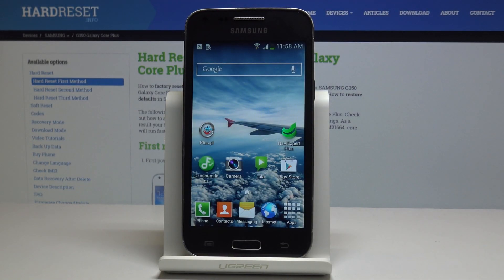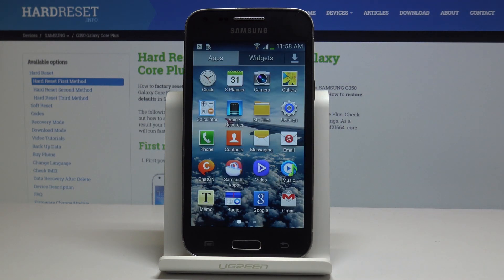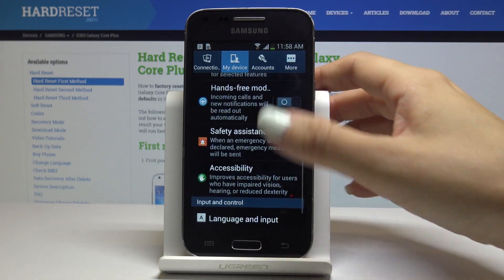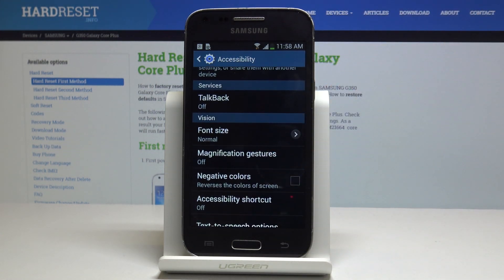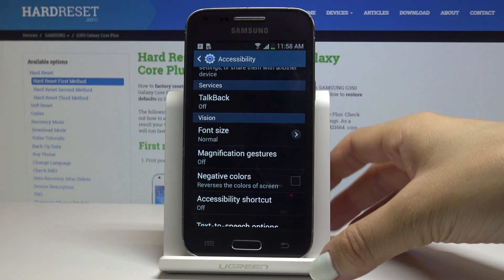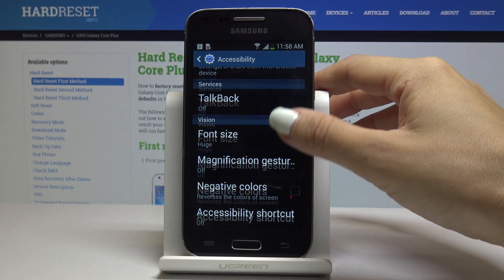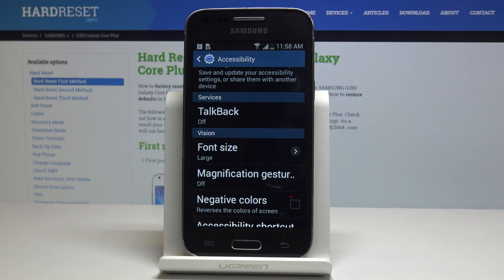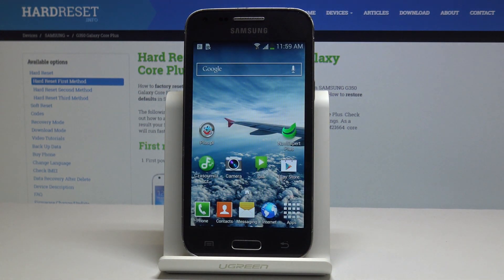How to Change Font Size in Samsung Galaxy J5 - Adjust Font Style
The size of font does not suit you? The actual set up of your text is boring and you need some freshness? You are in a good place, we will show you how to get access into Display Settings where you will be able to customize font size and text style.

How to set up font size in SAMSUNG Galaxy J5? How to choose font size in SAMSUNG Galaxy J5? How to change font style in SAMSUNG Galaxy J5? How to change the text size in SAMSUNG Galaxy J5?